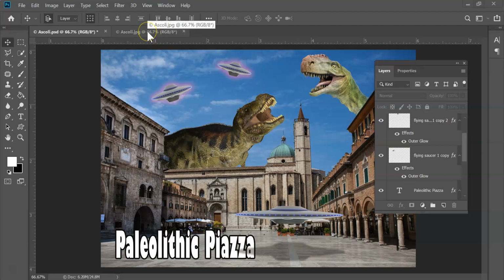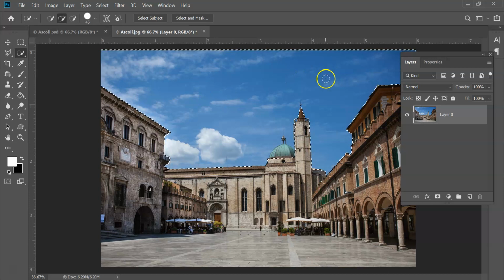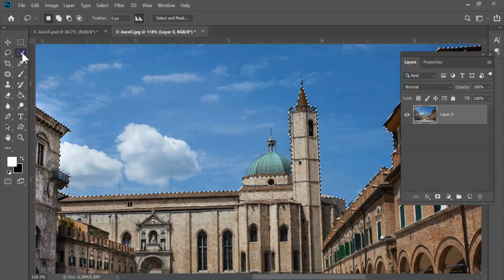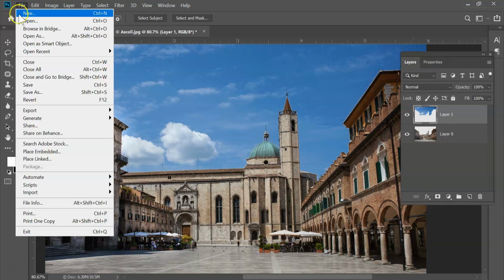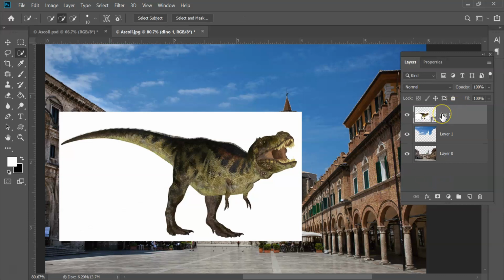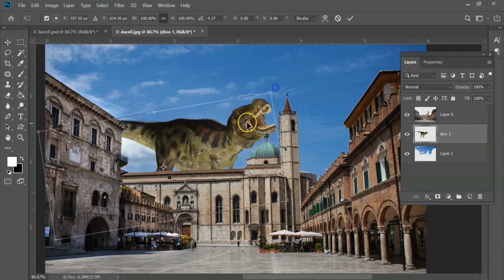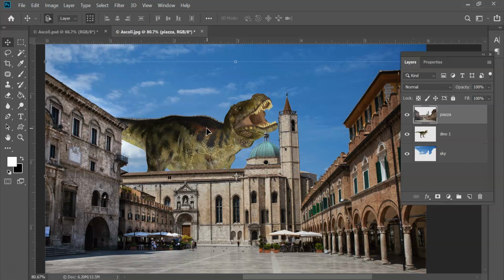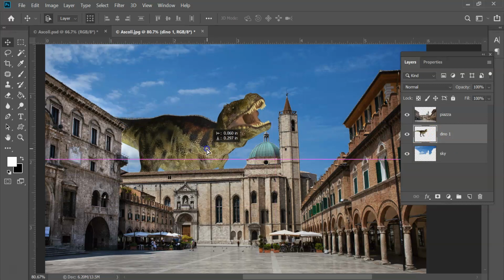Photoshop Tutorial Part 1 Layers and Selection Techniques